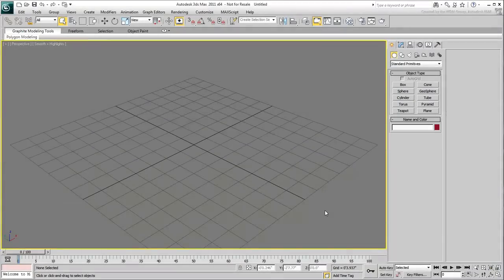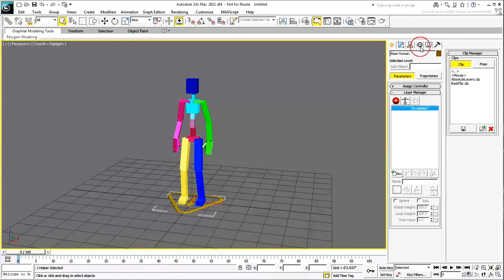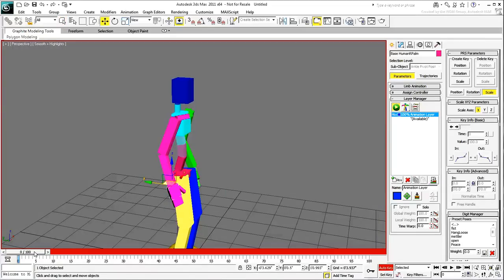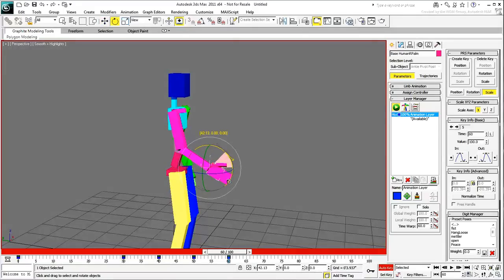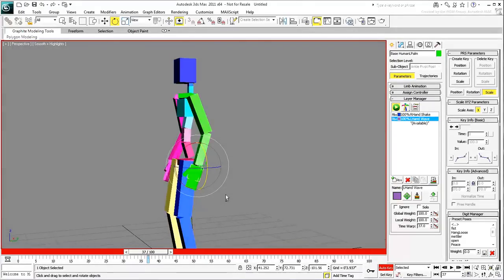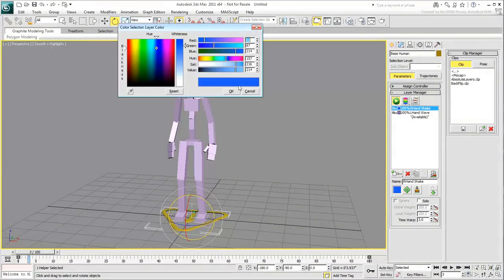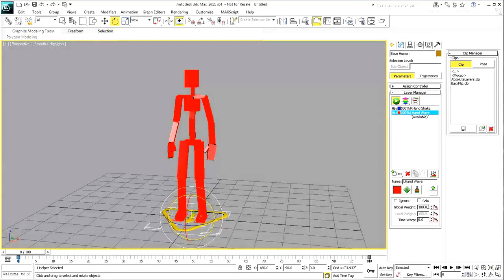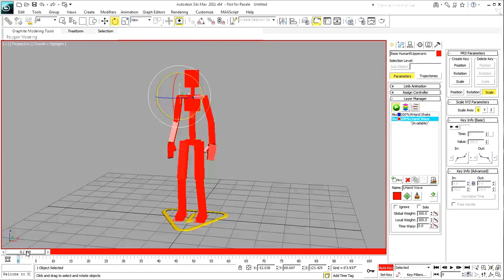Using CAT in 3ds Max - Part 3 - Absolute Layers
In this tutorial, you learn about CAT animation layers and most notably the Absolute Layer. You will also learn to apply multiple layers and blend the motion between them.

Level: Intermediate
Recorded in: 3ds Max 2011